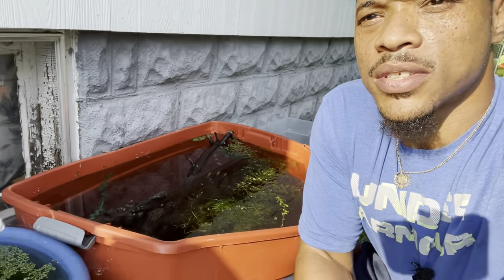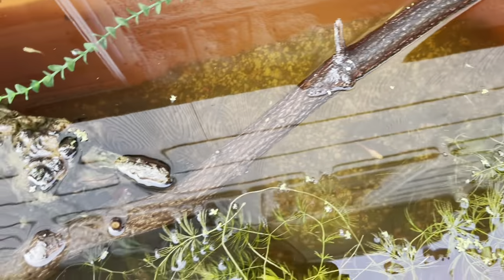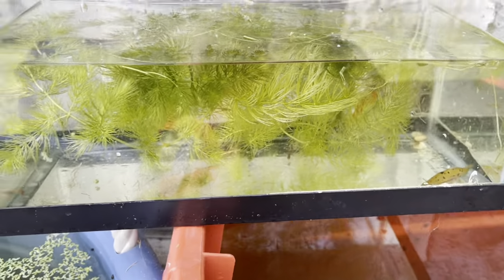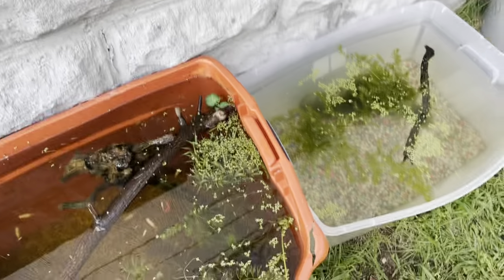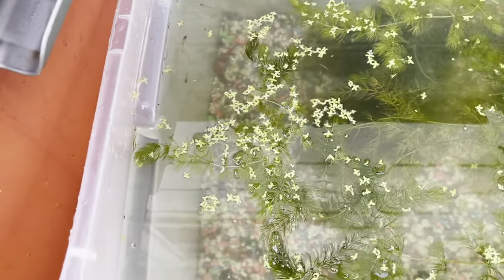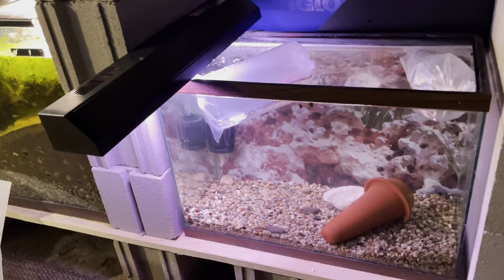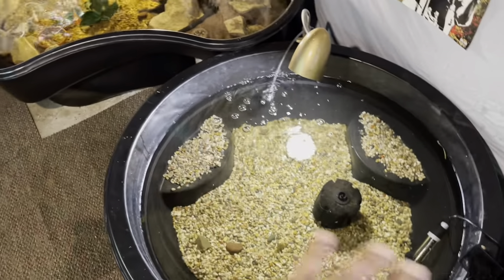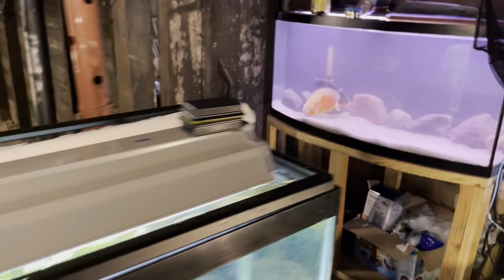Fish Room Vlog #15 (DIY Breeding For Profit Summer Tubbing) + Fish Room Update!!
In today video i go over my breeding for profit summer tubbing project. This is a cheap & easy way to breed fish without spending little to no money. I have been breeding fish in these type of tubs for years & it works. This is not a long term thing but it for the summer it will last. Try it. We also get new fish in fish room today also, so sit back relax and enjoy today fish room vlog!!

michael's fish room youtube